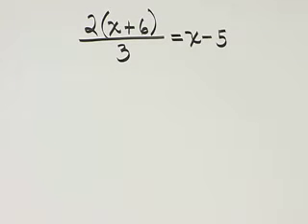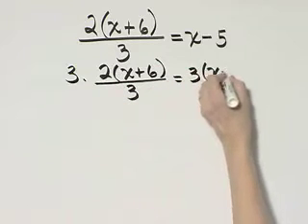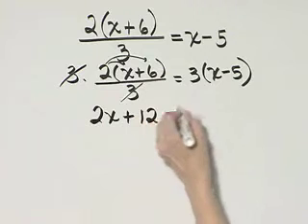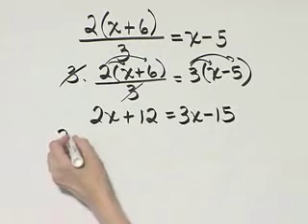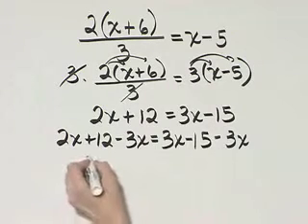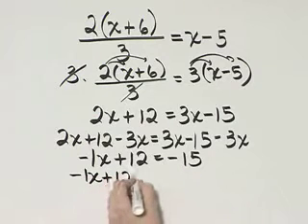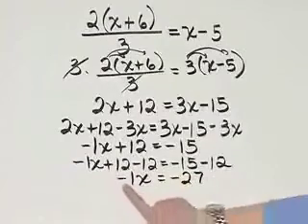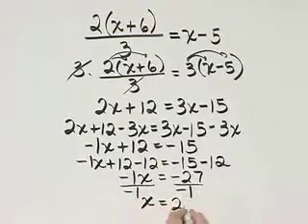Martin-Gay Dev Math Ch 9 Ex 5